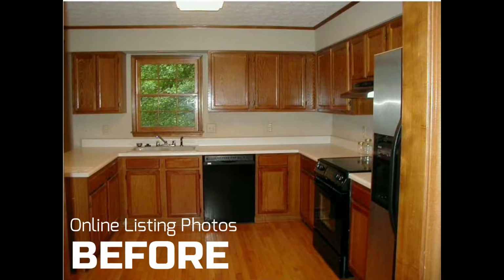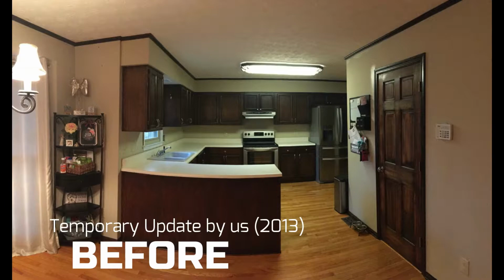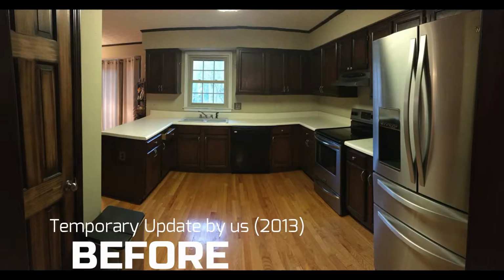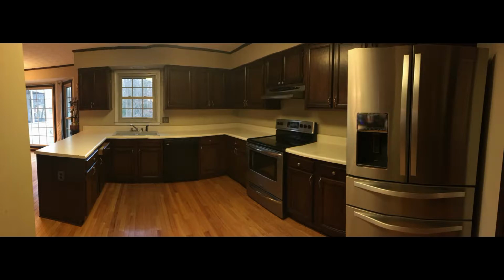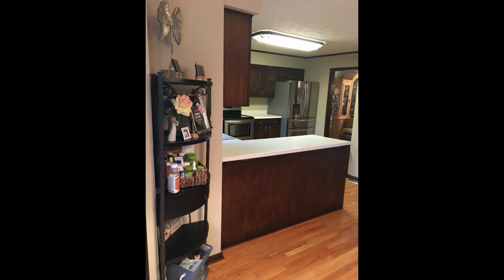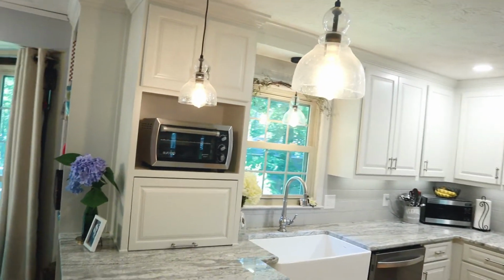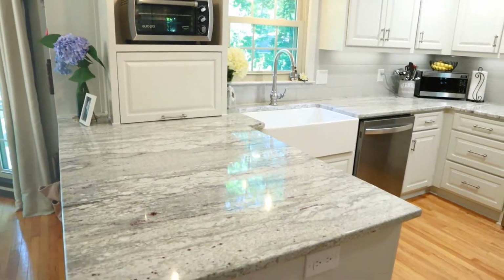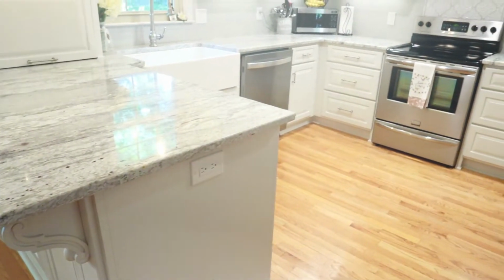Extreme Kitchen Renovation| Before and After Reveal | Farmhouse Glam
***LIKE this video if you're excited like me!***
I am sooooo excited to share my New DREAM KITCHEN RENOVATION with ya'll today! (Complete before and after).  I was 9 months pregnant when this renovation began and the pressure was ON! 😀 But, this kitchen crew did a fantastic job and I am so pleased with the result. I still walk in there and view the surroundings and am so thankful for my little paradise at home. This renovation is something that we have been talking about for a long time, at our home, and we finally did it.  We originally had natural color cabinets, did an intermediate facelift with a dark stain and some nice hardware, but finally ended up with an All White, French Country Farmhouse inspired Kitchen after the renovation.

 I hope you enjoy watching the before photos, the process, and the AFTER RESULT!